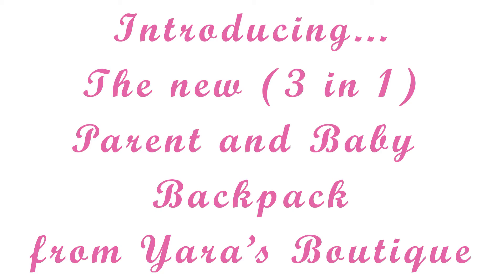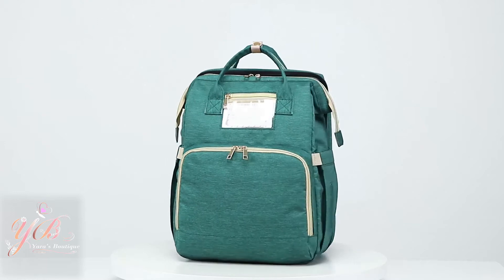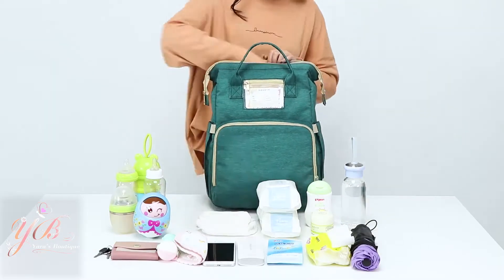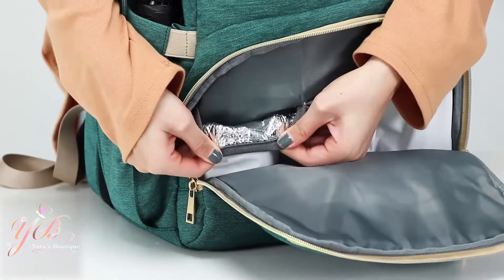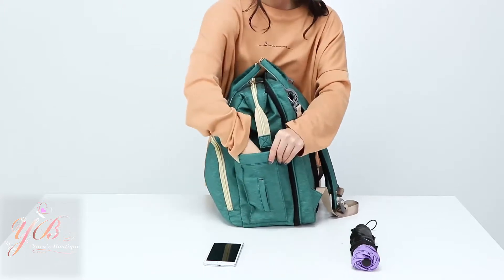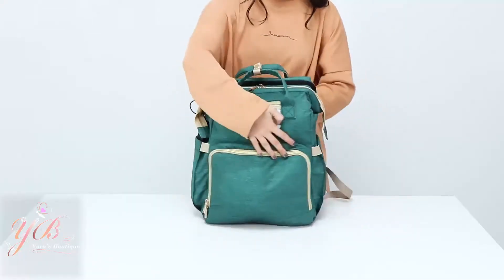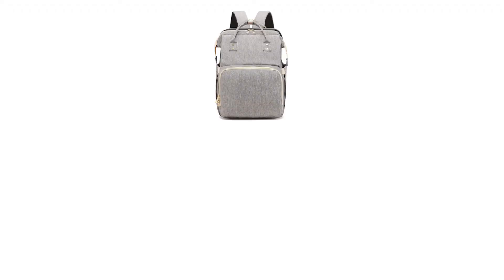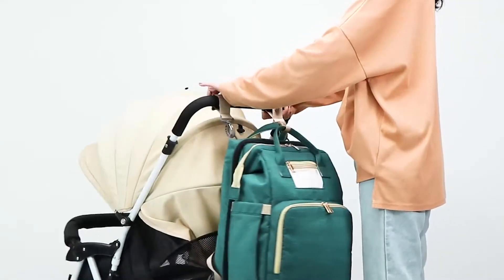3 in 1 Parent and Baby Backpack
Showcasing our 3 in 1 Parent and Baby Backpack